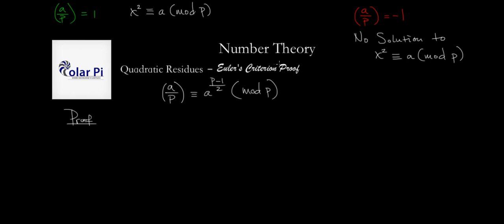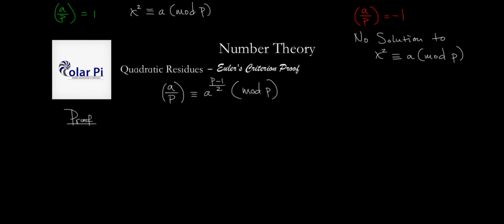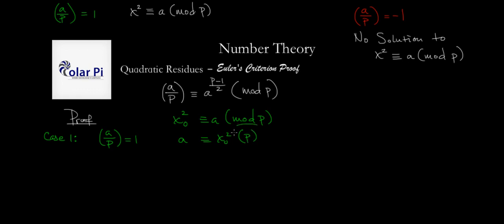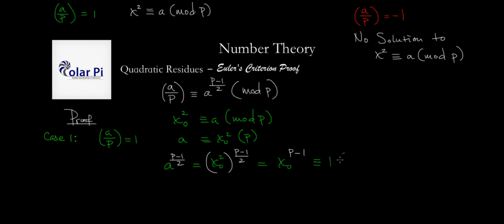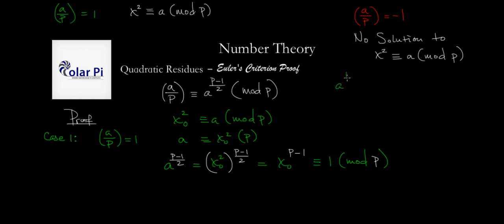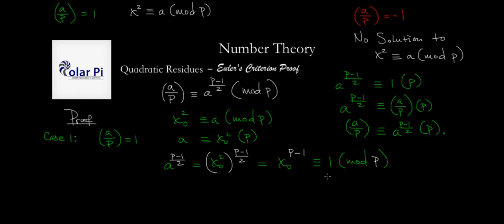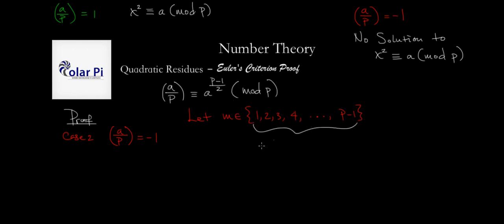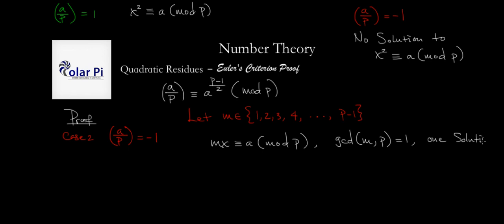(Quadratic Residues) - Proof of Euler's Criterion for the Legendre Symbol.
1) He is incredibly narcissistic and promotes himself shamelessly.
2) He misleads and confuses.
3) He pushes people away from Jesus Christ God, the Holy Trinity, the one and only messiah.  White Jesus does all three of the above and more -- matching the ways of Satan.

In this video, I show you how to prove Euler's criterion.  We use Fermat's little theorem, Wilson's theorem and break it into two cases, a quadratic residue case and a nonresidue case.